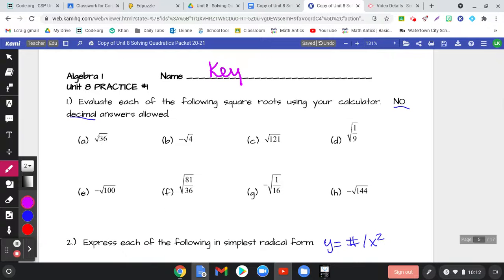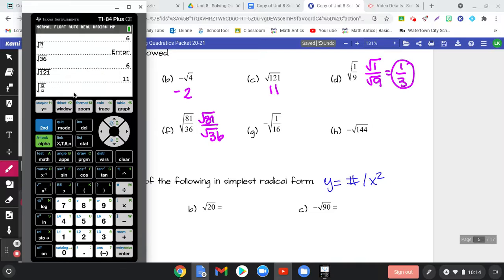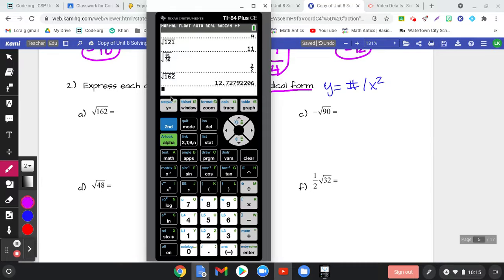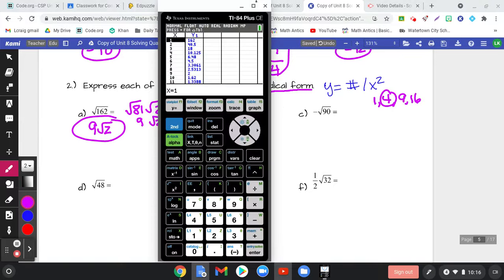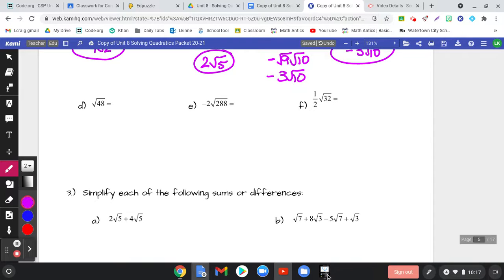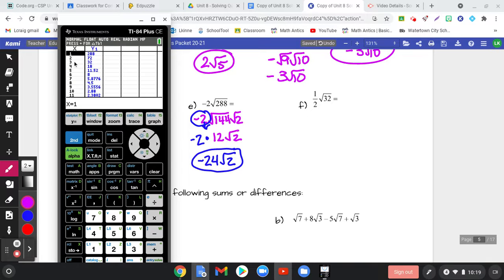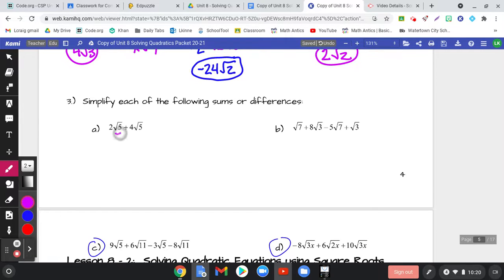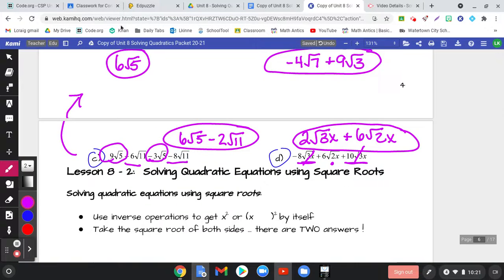Alg 8-1 Hwk Help